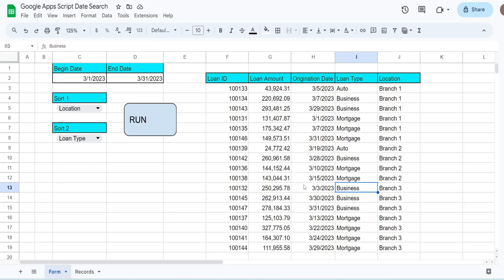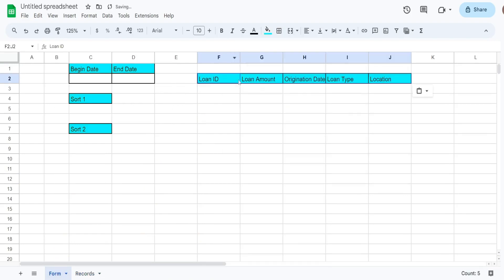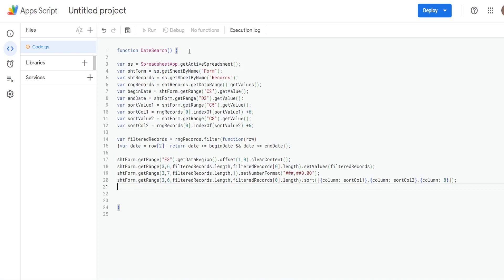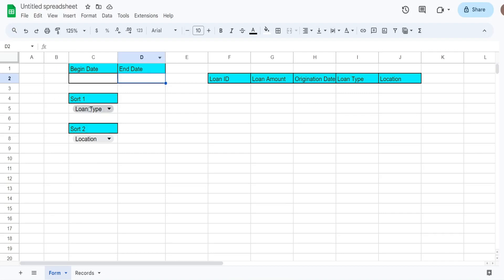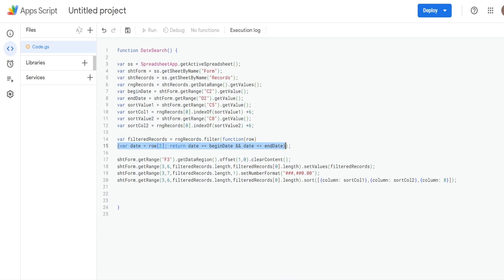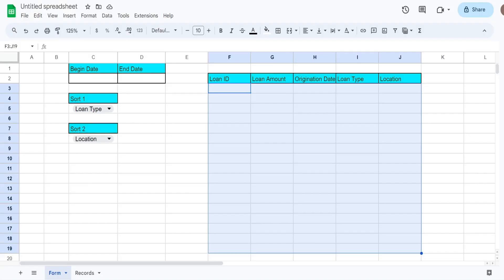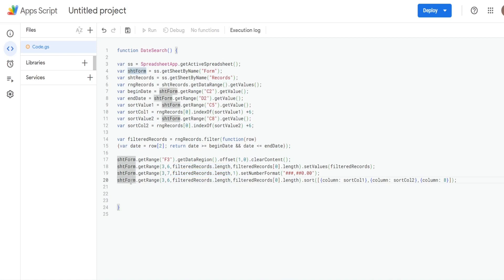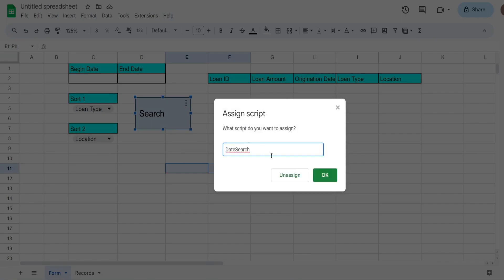Google Apps Script Date Range Search Form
This video illustrates how to create a Search Form that performs a Date Range Search in Google Sheets with Apps Script.  The lesson also includes adding Dropdown List Options for "Custom Sorting" on the Results.